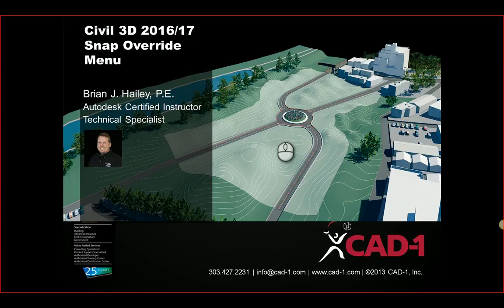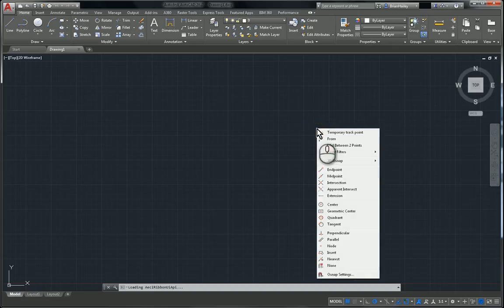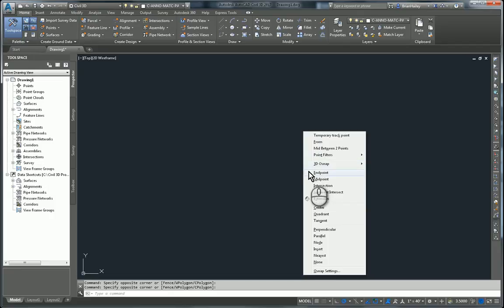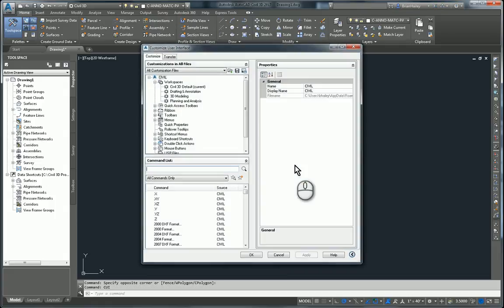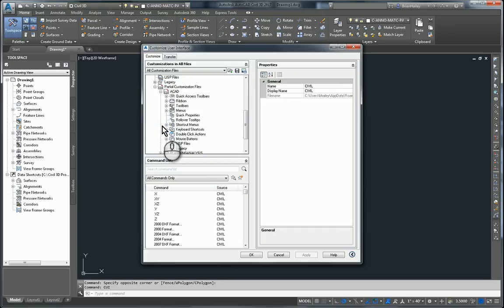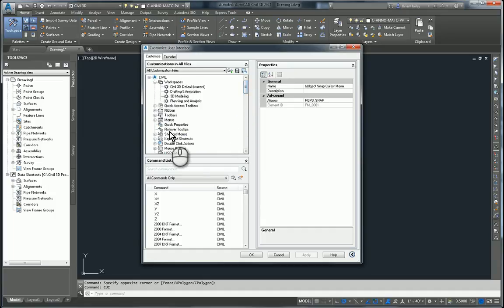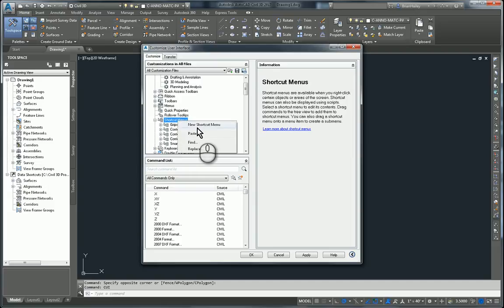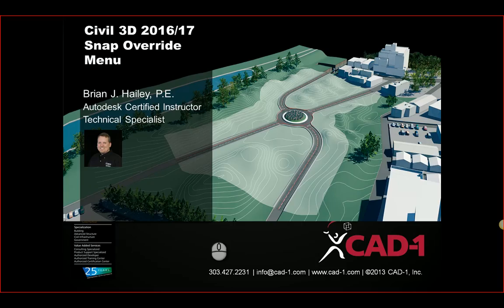Civil 3D Snap Override Menu Fix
So, you discovered the Geometric Center Object Snap but it's missing from your snap overrides in Civil 3D. This is how to fix that issue.